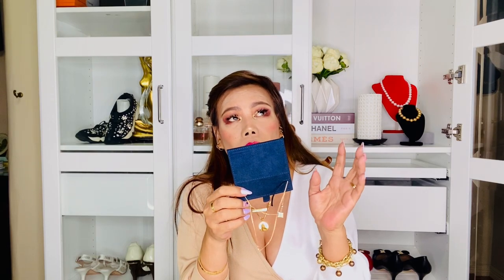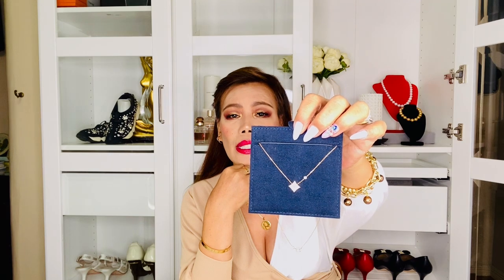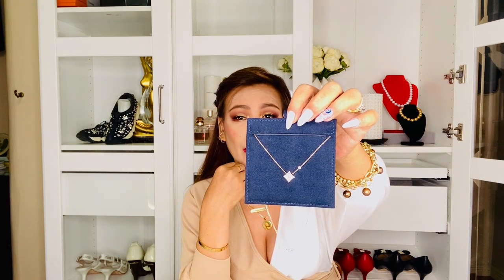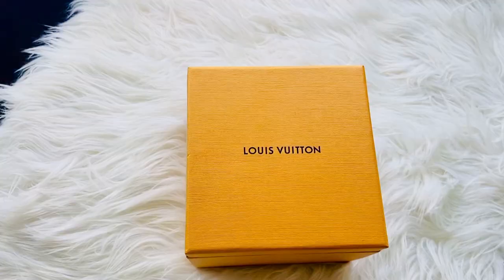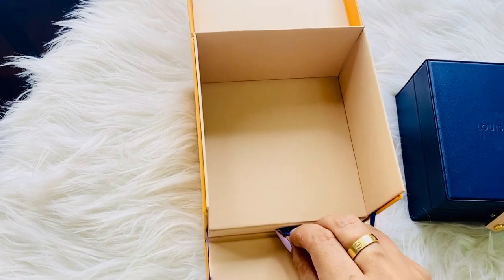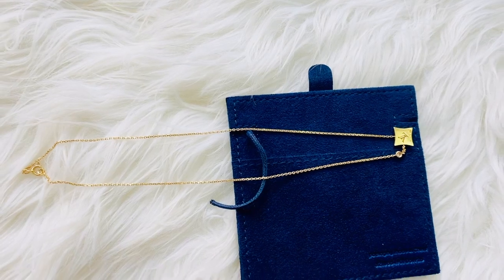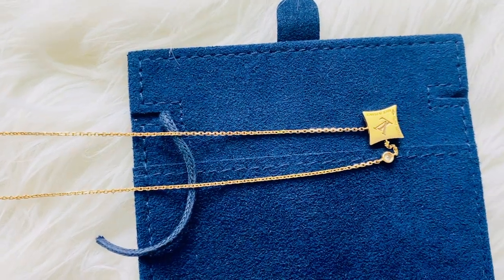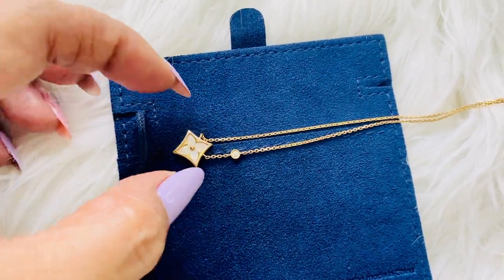LOUIS VUITTON COLOR BLOSSOM BB STAR PENDANT MOTHER OF PEARL AND DIAMOND NECKLACE REVIEW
This is another requested review video of LV fine jewelry.  Thank you so much for the suggestion guys.  Let me know your thoughts about this luxury/designer piece as well.